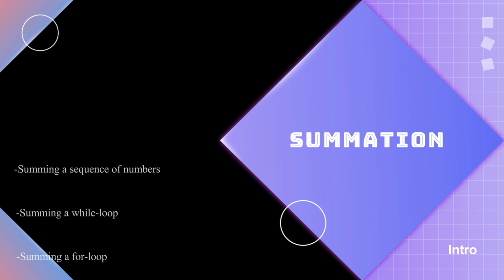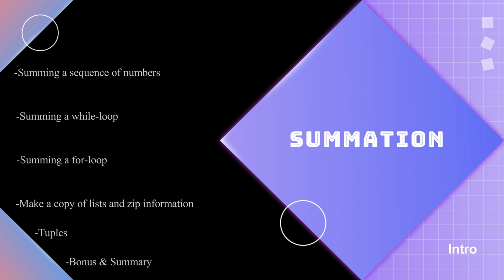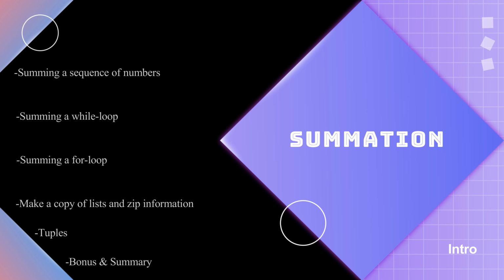Introduction to summation in python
Here we will learn how to do summation using python. I hope you like this video here. Thank you a lot for watching.